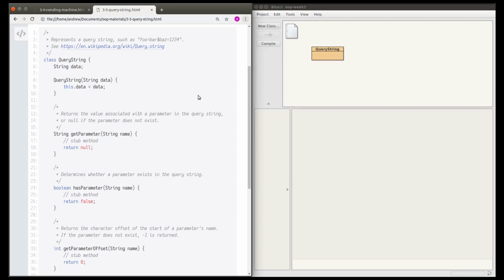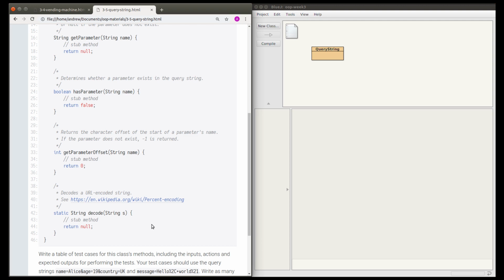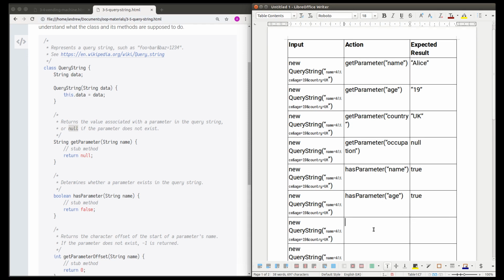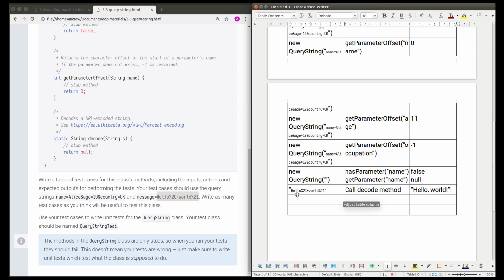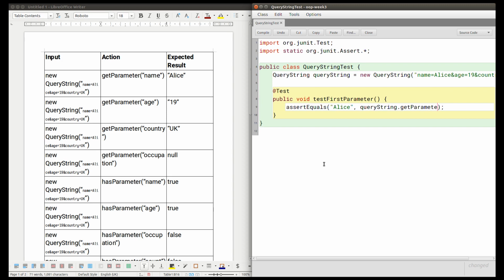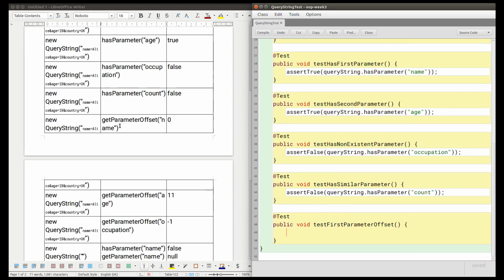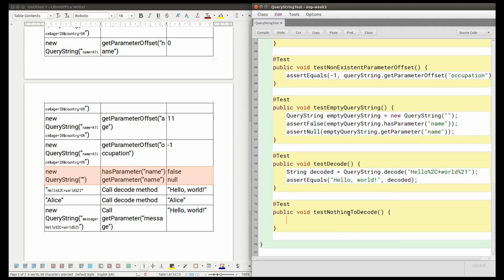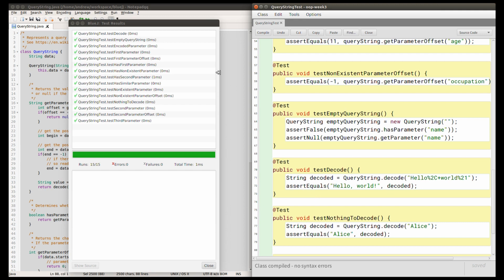Java: testing the QueryString class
This video shows an example of using BlueJ to write unit tests for a QueryString class.